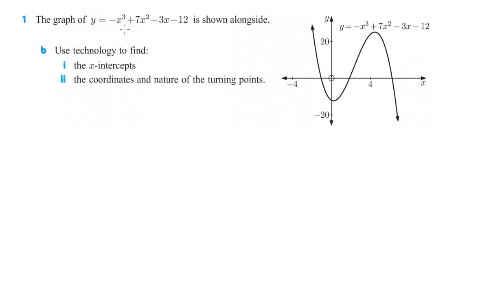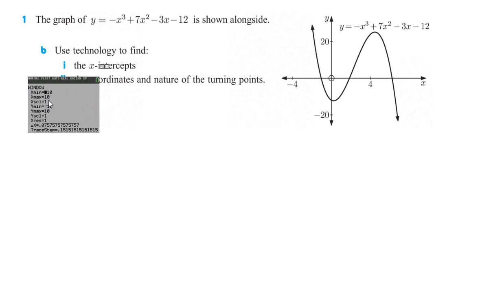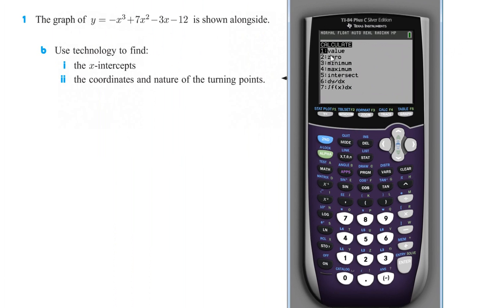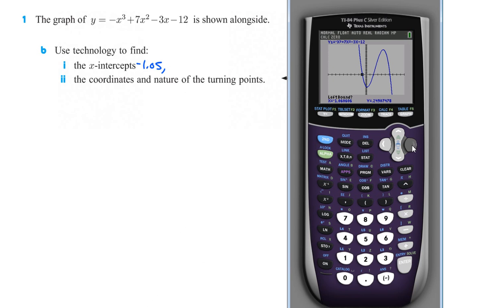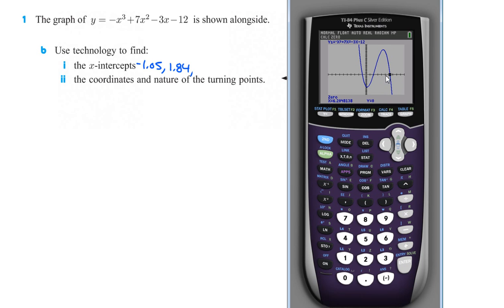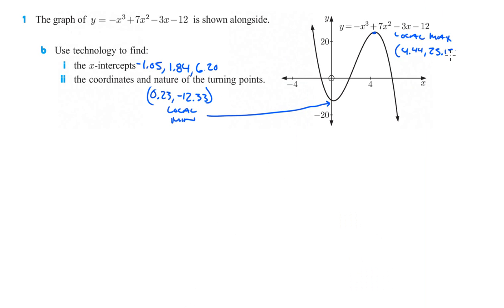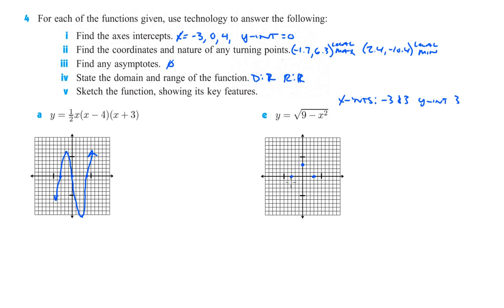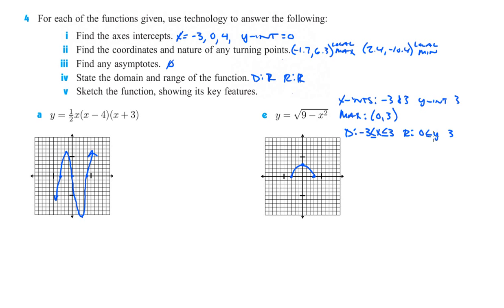3D Part 1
1bi 0:05
1bii 4:56
4ai 7:24
4aii 10:21
4aiii 11:55
4aiv 12:01
4av 12:20
4ei 13:48
4eii 16:15
4eiii 16:08
4eiv 16:34
4ev 16:24